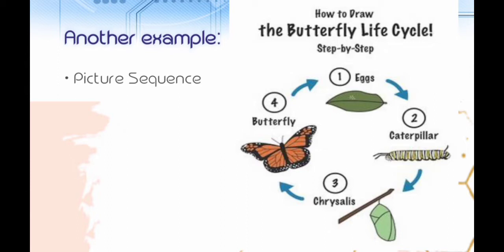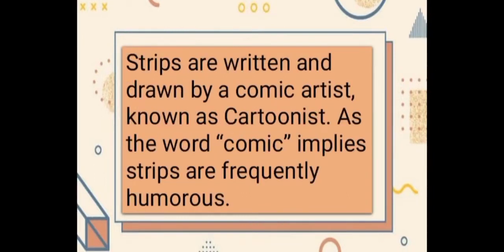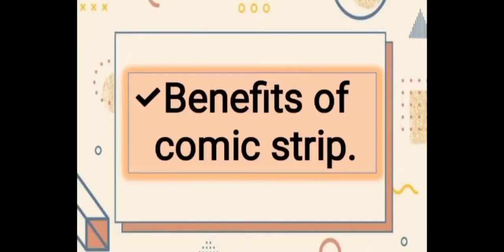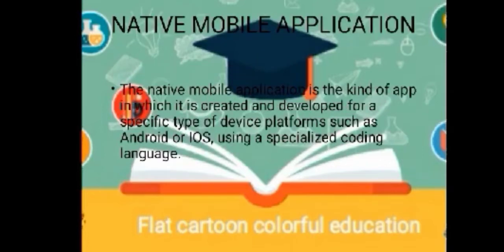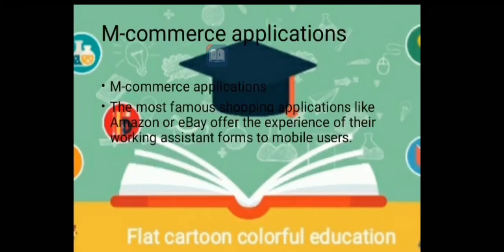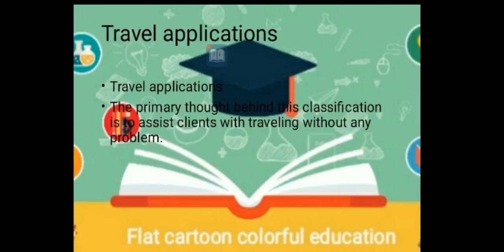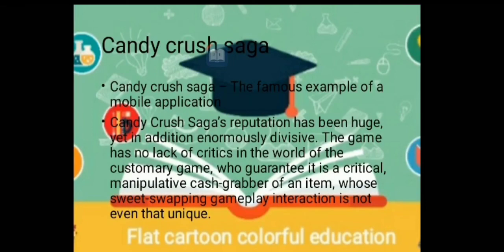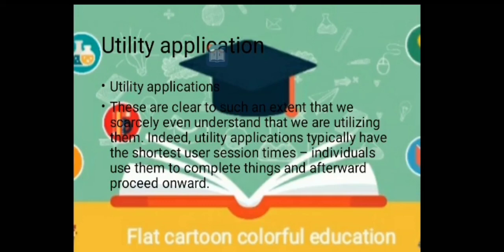Group 9: Digital Learning Resources (Still images, comic strips, & mobile apps)